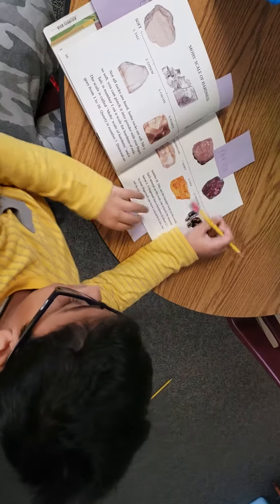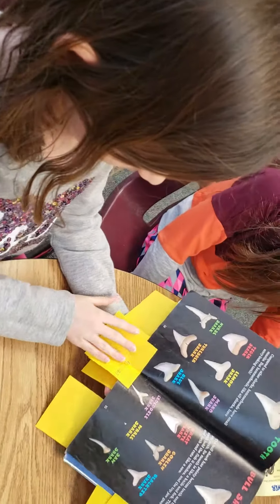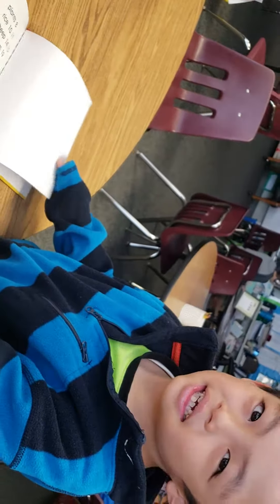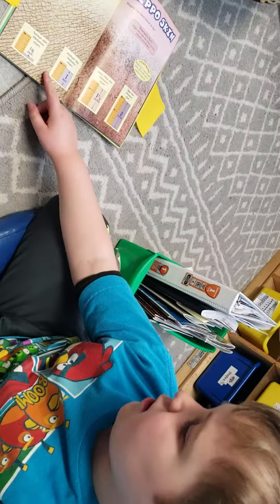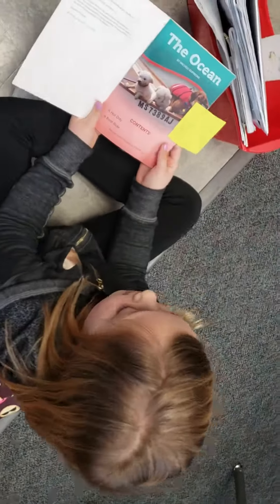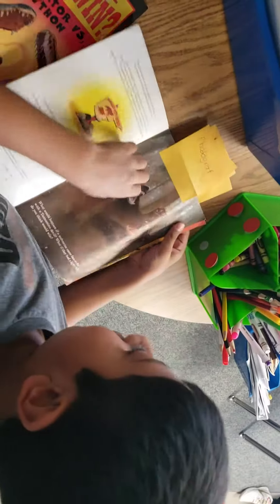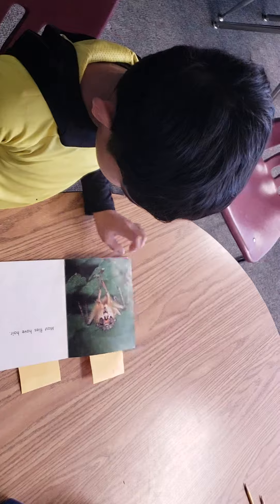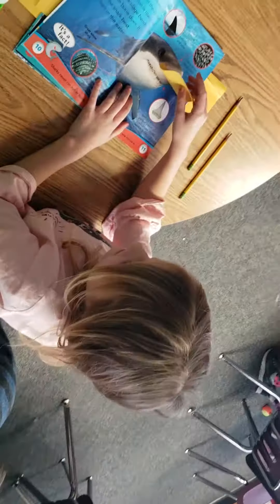Nonfiction text feature hunt